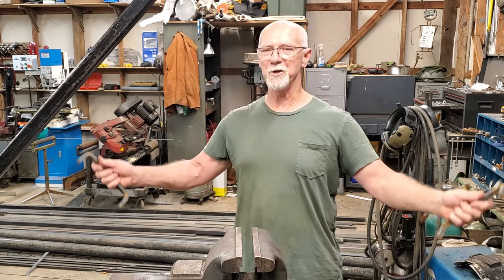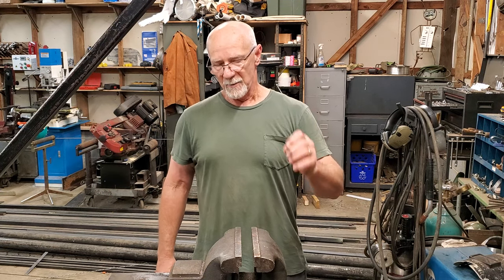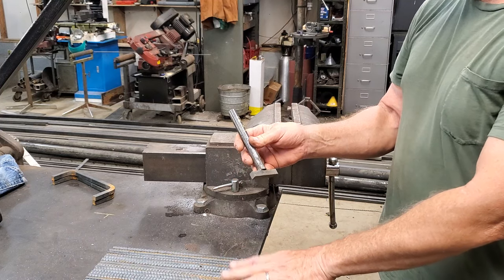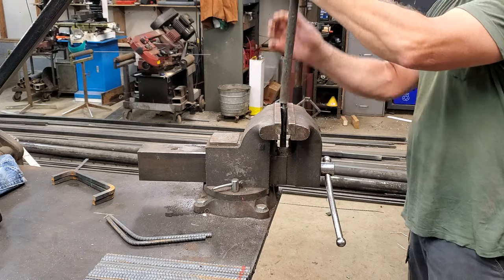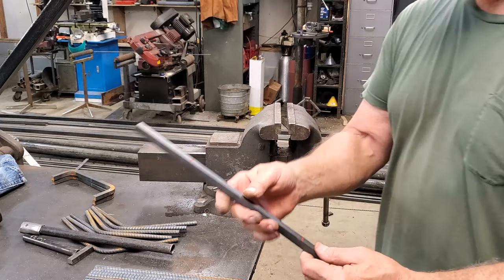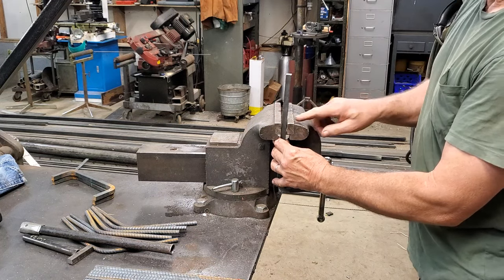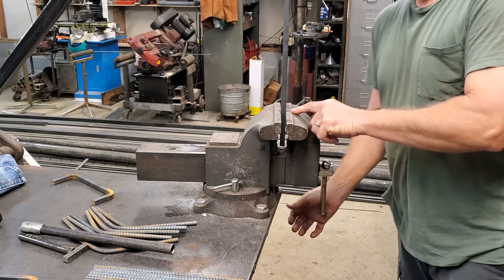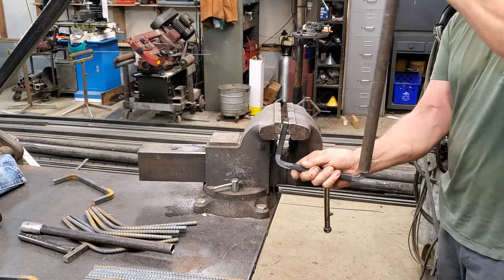How to cold bend 3/8" and 1/2" rebar and 1/2" sq. bar steel.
No heat, no torch and no map gas.